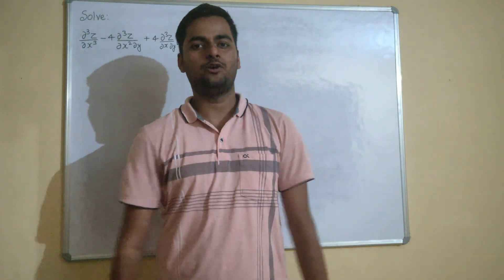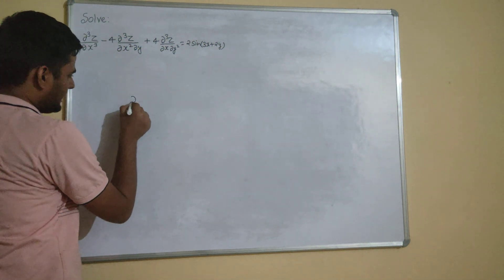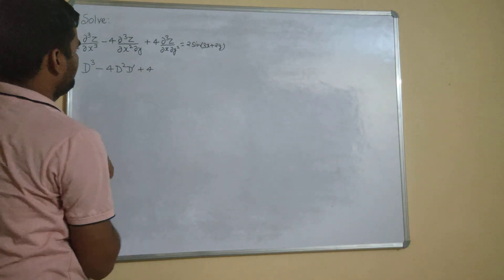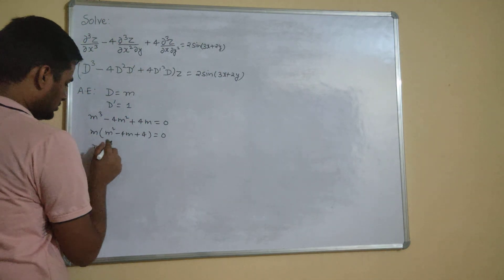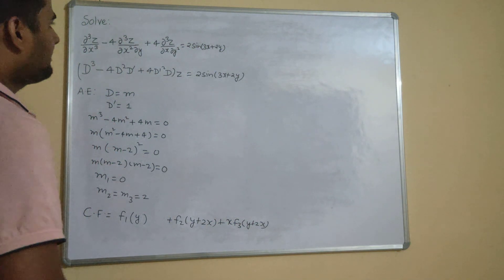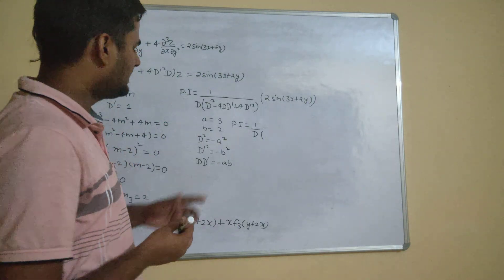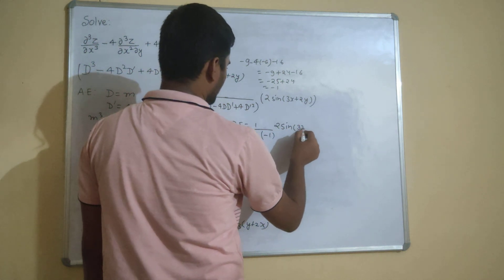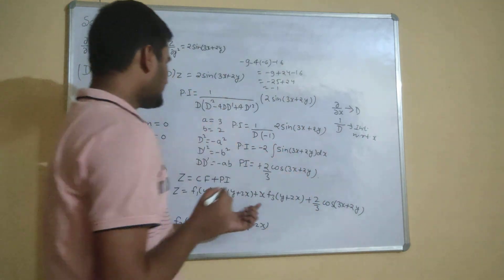Solve: (D³-4D²D'+4D'²D)z= 2sin(3x+2y)